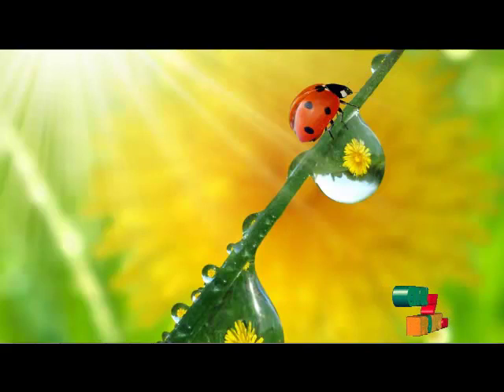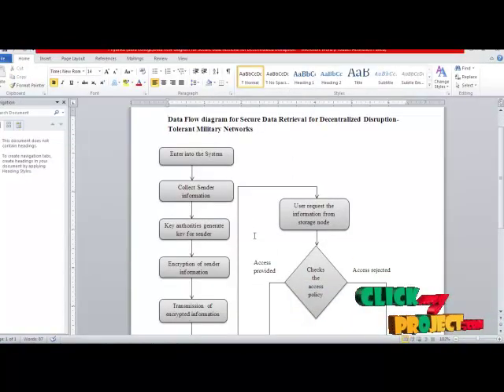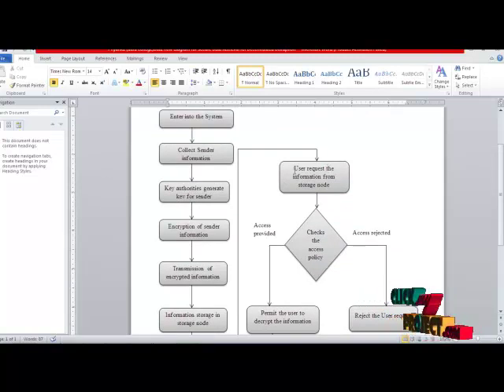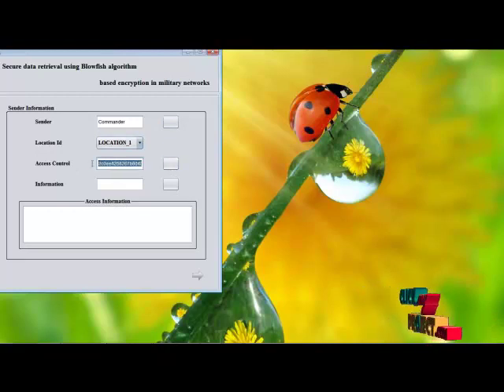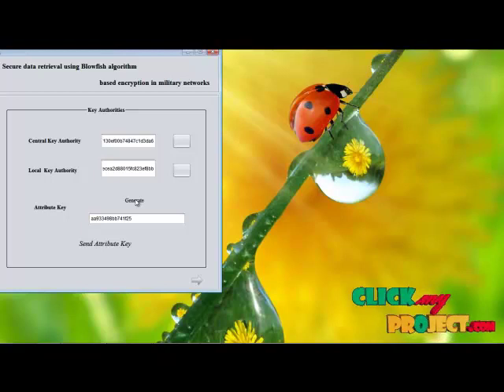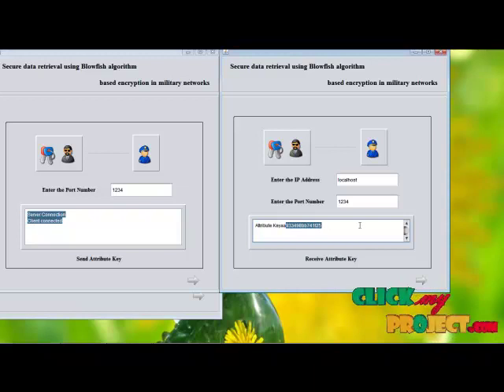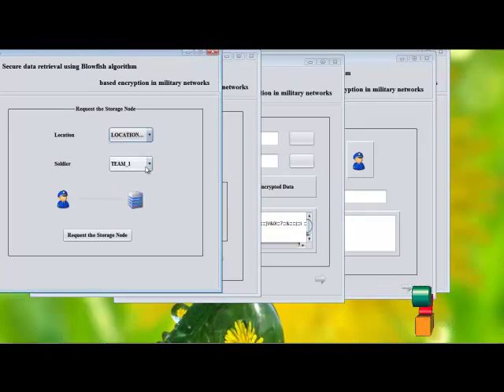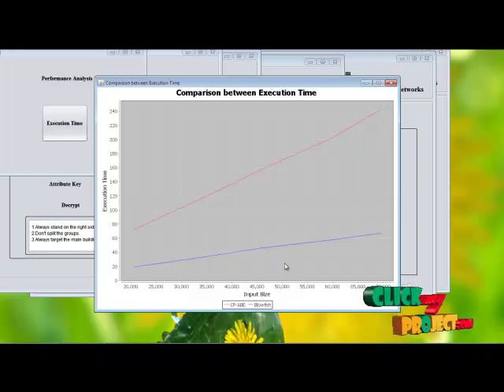Final Year Projects 2015 | Secure Data Retrieval for Decentralized Disruption-Tolerant